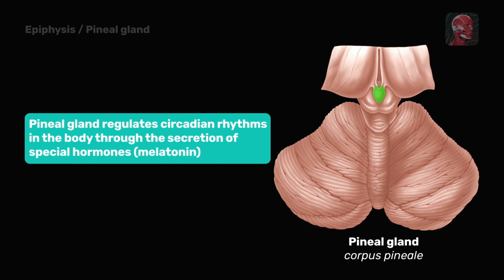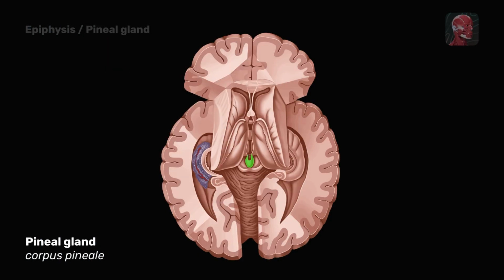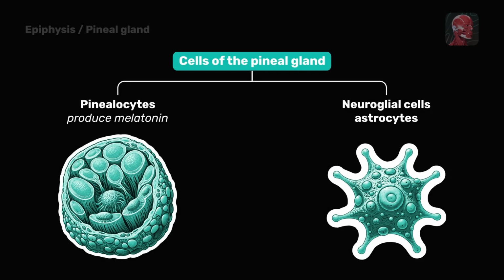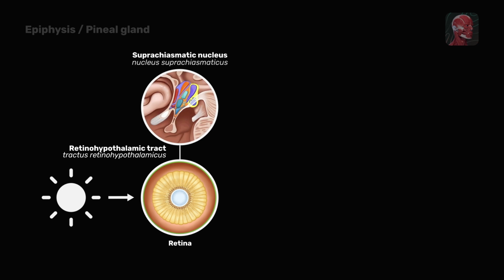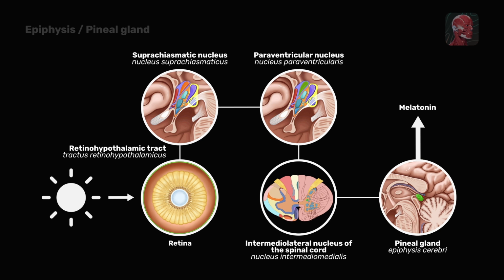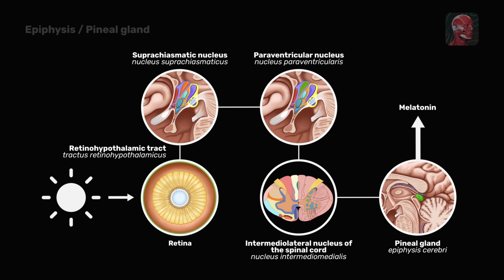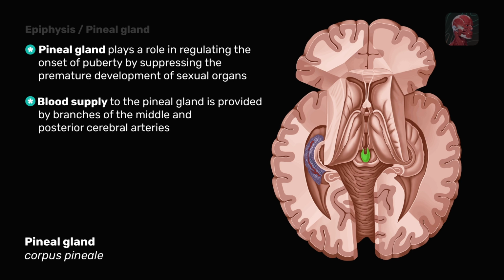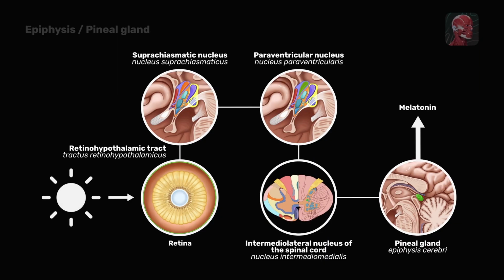Pineal gland: Anatomy & Function | Melatonin | Easy Anatomy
Pineal gland: Anatomy & Function | Melatonin | 📝 App: Easy Anatomy